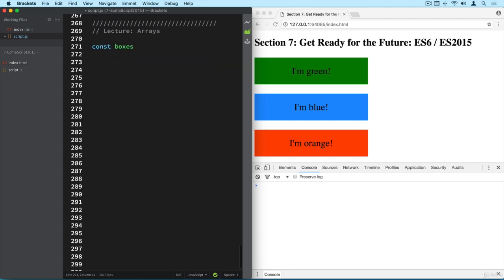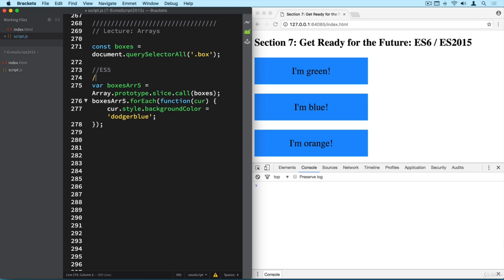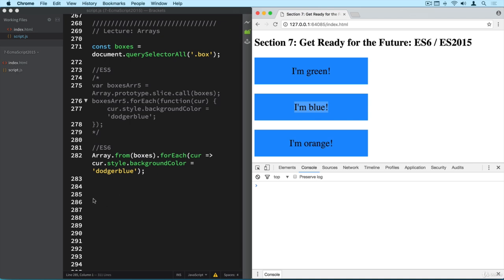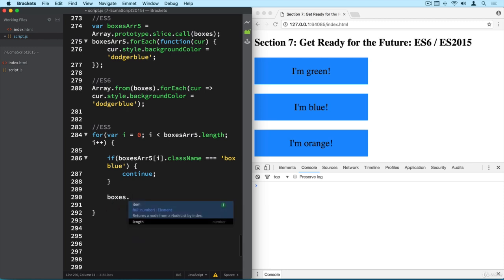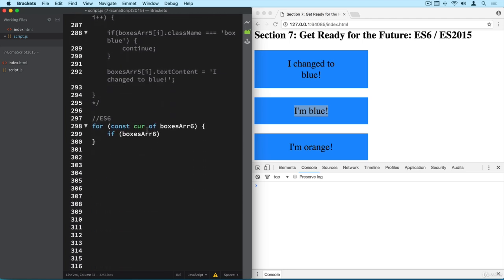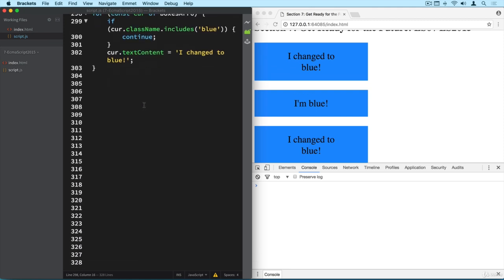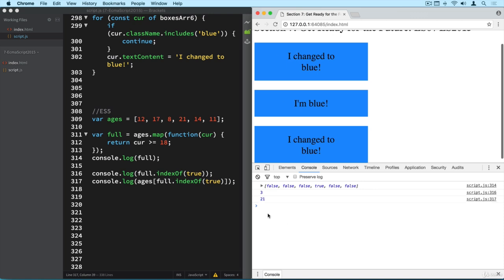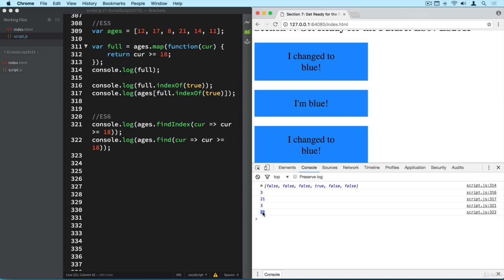Arrays in ES6 ES2015